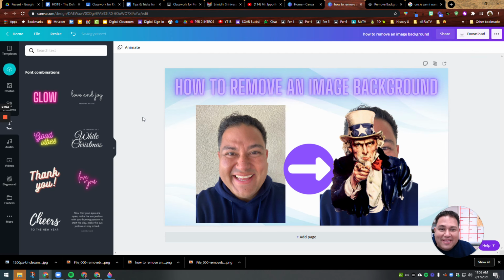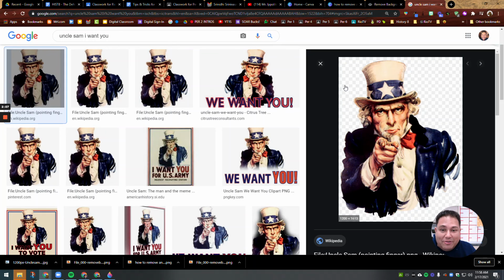How to Remove an Image Background (and more!)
In this video, Mr. Ippolito explains how to use the website remove.bg to remove the background of an image, when remove.bg might not work for you, PLUS how to use a Google Images search to find images that already have the background removed to begin with!